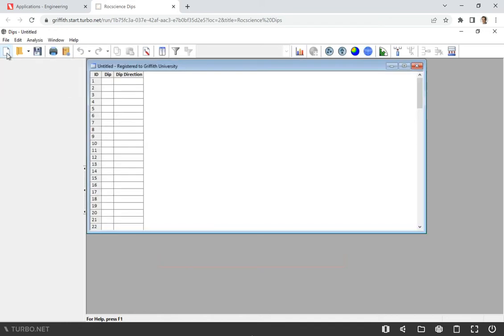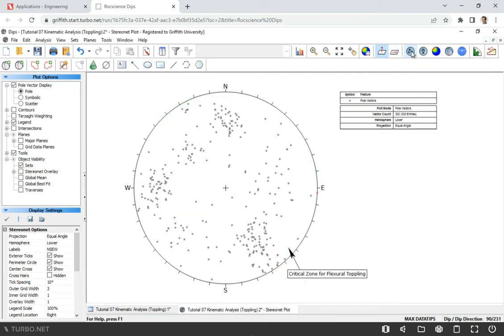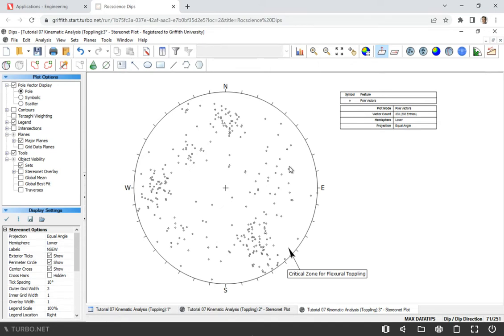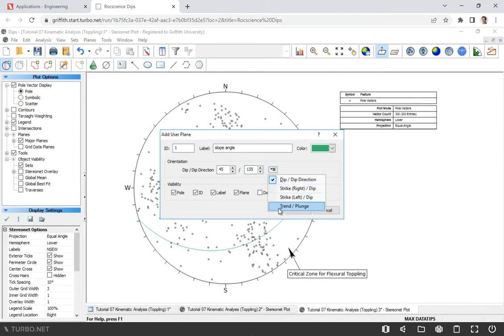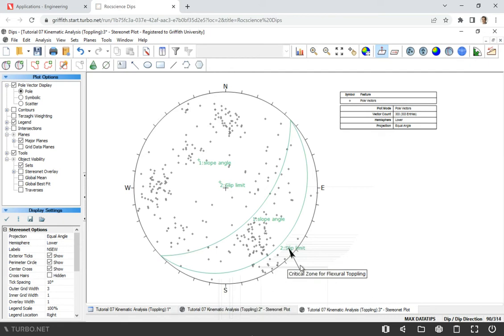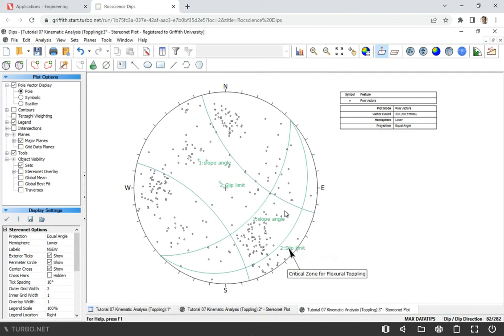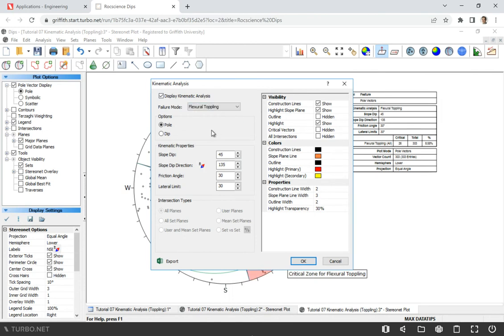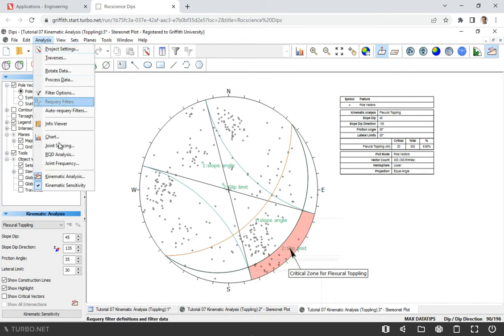Tutorial 5: Kinematic Analysis of Toppling in Rock Mass in Civil Engineering | Procedure Explained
This video explains how to conduct kinematic analysis of toppling using the data on dip and dip directions of rock mass discontinuities. This is essential for slope stability analysis in geotechnical and civil engineering. There are two conditions that can lead to toppling: 1. the friction between the planes (defined by discontinuities) should NOT be high to allow toppling; 2. the dip direction of the planes should be more or less parallel (+/-30 degrees) to the dip direction of the slope face. More theory can be found in the book written by Goodman, 1980 (Introduction to rock mechanics).
In the example used in this tutorial, the data  on dip and dip direction is taken from a file that already existed in the software. The slope face had an orientation of 45/135, while the friction between planes was estimated to be about 35 degrees.
Procedure:
1. Draw a plane that represent the slope face with dip of 45 and dip direction of 135.
2. Draw the 'Slope limit' plane that will define the poles of discontinuities that can potentially topple. For this plane, the dip direction is the same, 135 degrees, but the dip is =Slope angle-Friction angle= 45-35=10
3. Define the limits (plus/minus 30 degrees by drawing a cone). For the cone, Trend=Dip Direction +90 degrees=135+90=225, Plunge is 0, and the angle is 60 degrees (because +/-30 degrees).

If you don't know how to use Dips, please watch this tutorial